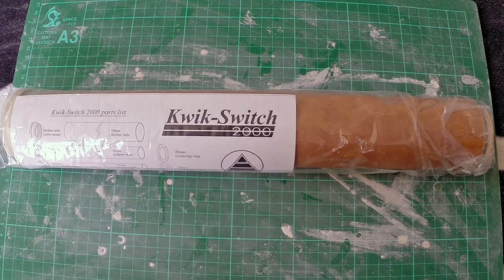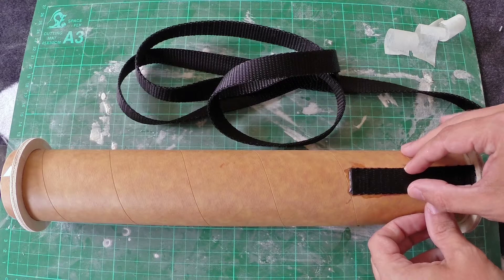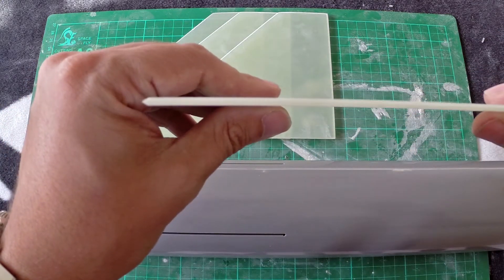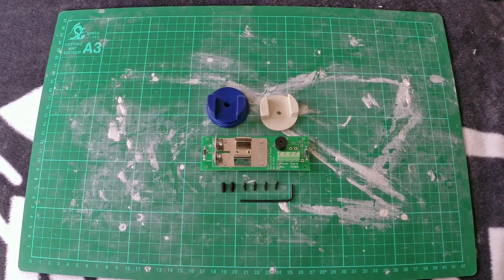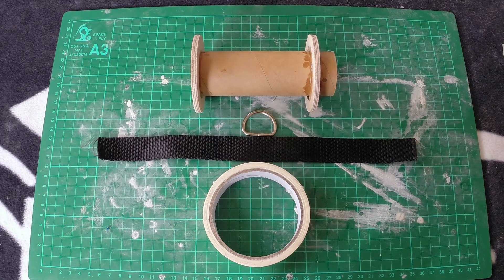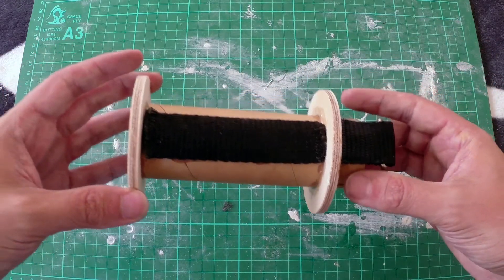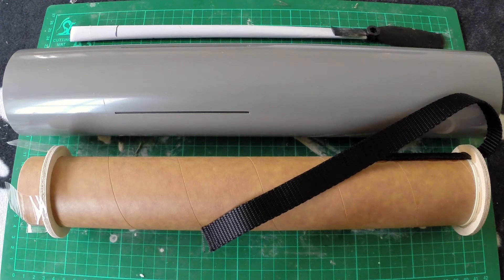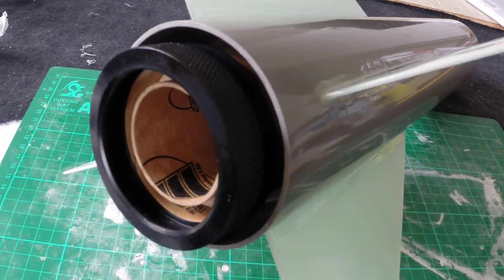Model Rocket Series 3 Episode 2 Part 1! (Model Rocket Build)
Hi Folks!

The next installment! In this episode I start to put together my Public Missiles Quantum Leap 2 stage high power model rocket. Enjoy!